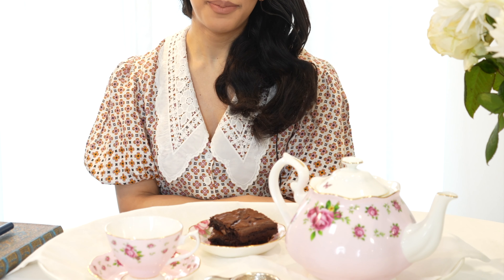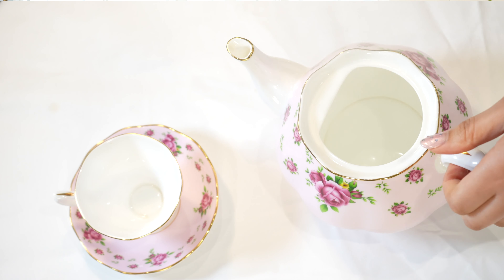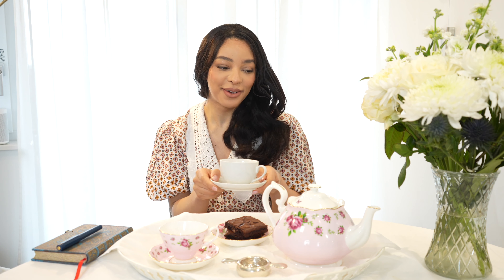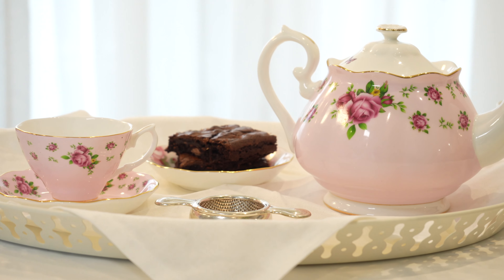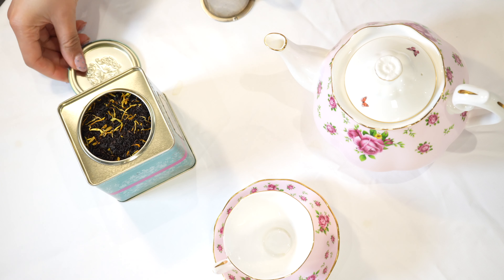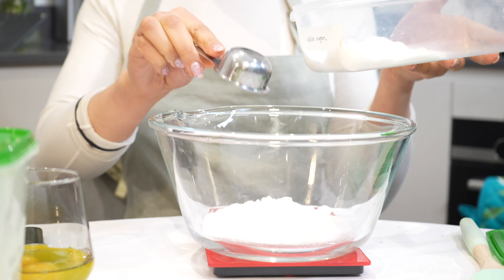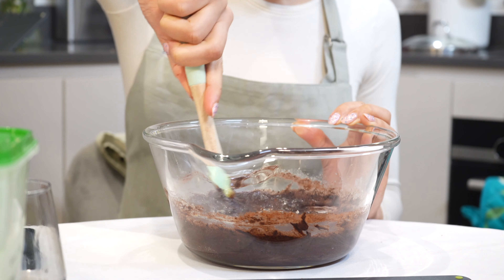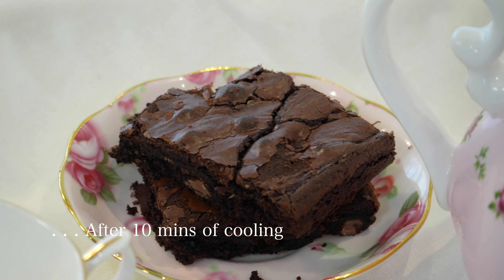Afternoon Tea In Solitude + chocolate brownie recipe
Hi All,

In todays video I am showing you how to enjoy the most of having afternoon tea in your own company. Sometimes it's great to create habits that let us enjoy the finer things in life. I also added a chocolate brownie recipe that I made for this sitting.